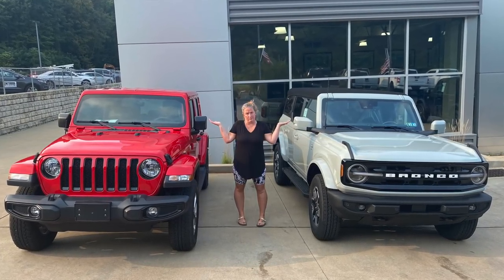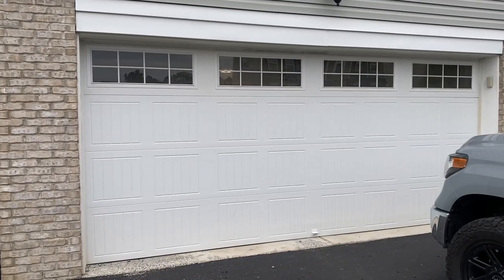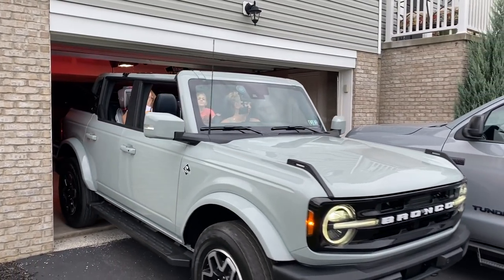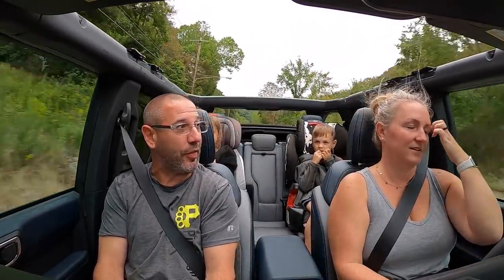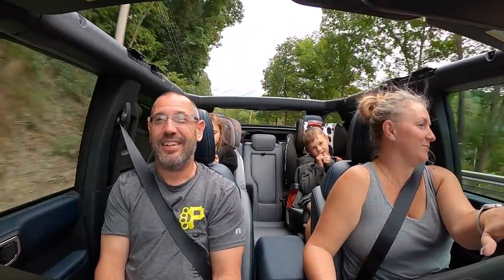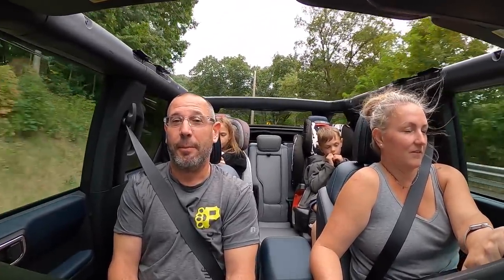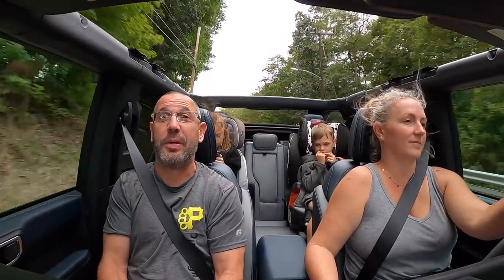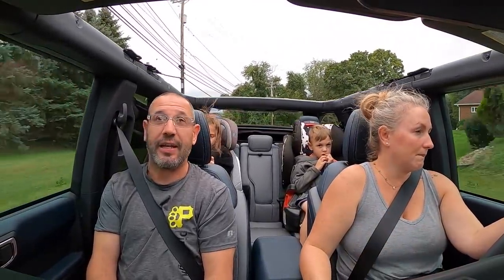Bronco Drama Part 2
This is what finally went down